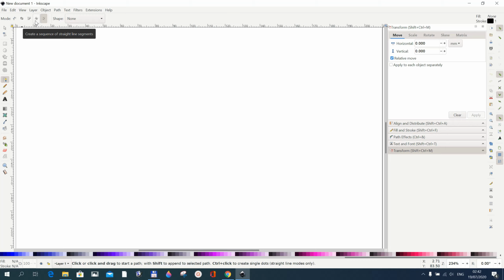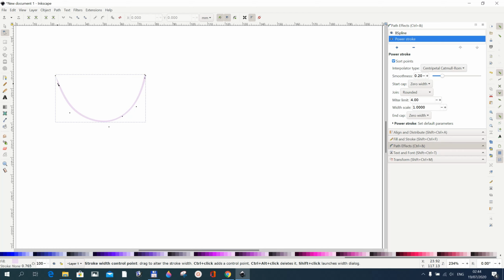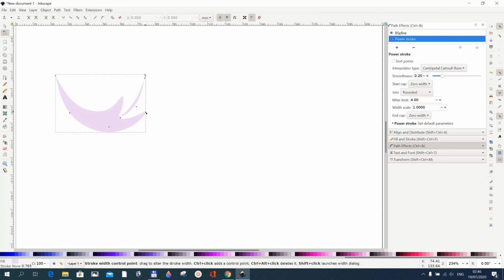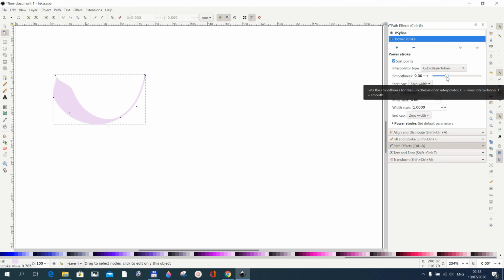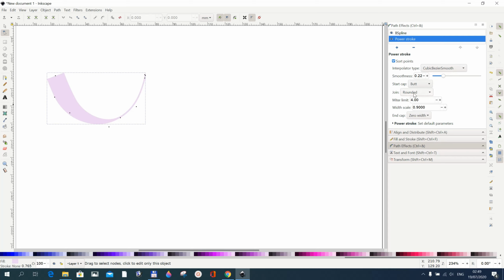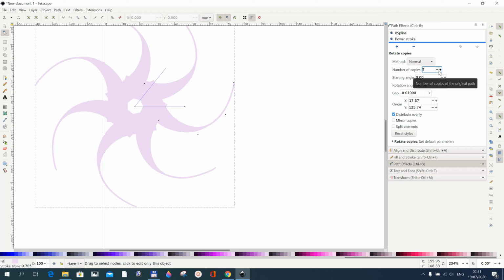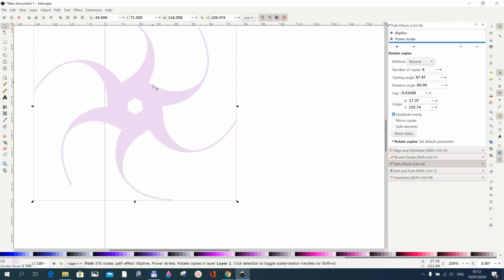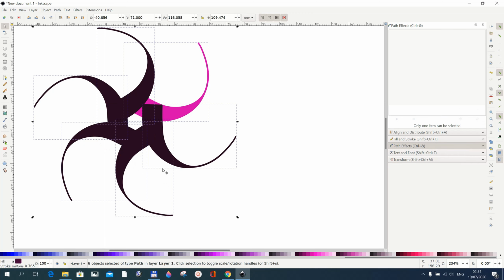Inkscape Youtube Tutorial Logo. Inkscape LPE (Life Path Effects ) Power Stroke and Rotate Copies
Inkscape Tutorial, Inkscape Lesson.  We draw a logo using Inkscape LPE  (Life Path Effects ) Power Stroke and Rotate Copies
I am using Inkscape 1.0. Free Vector Graphic